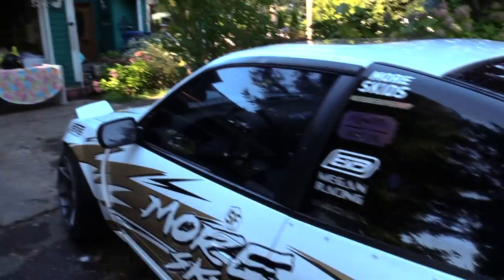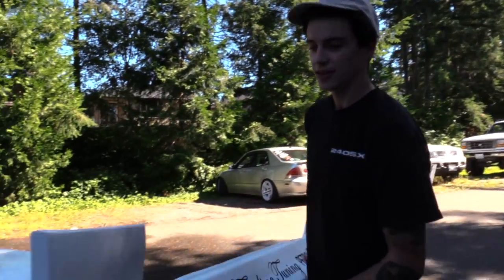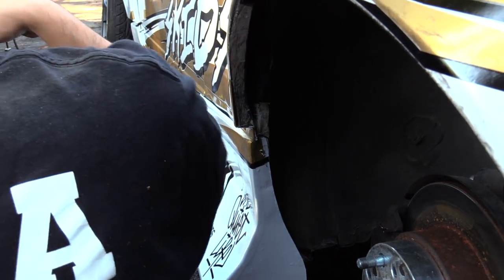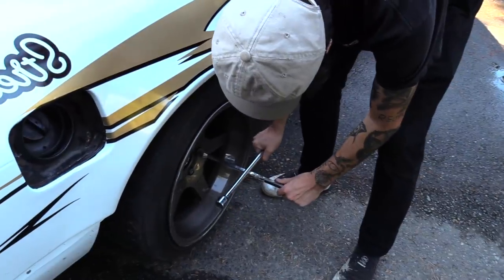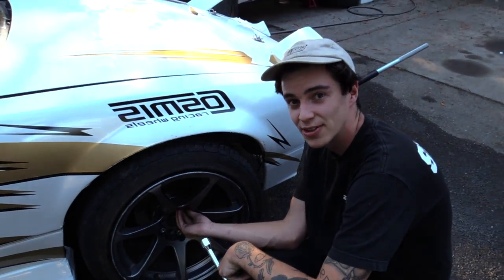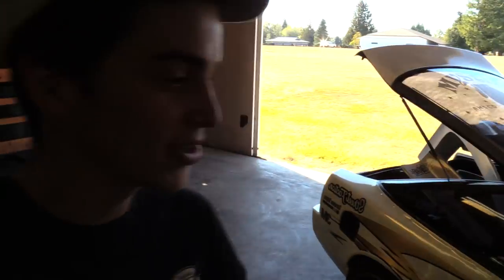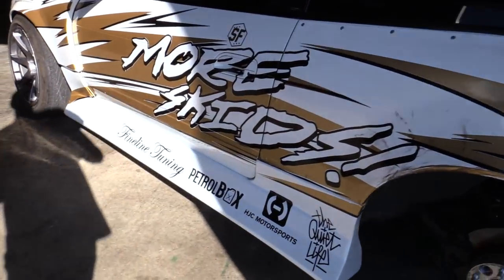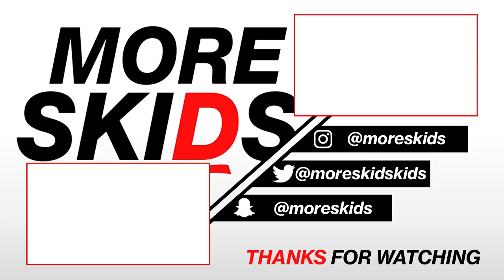240SX BODY KIT INSTALL! (Fineline Tuning)